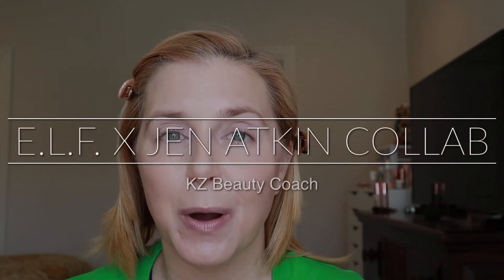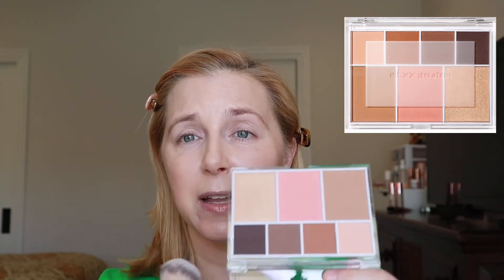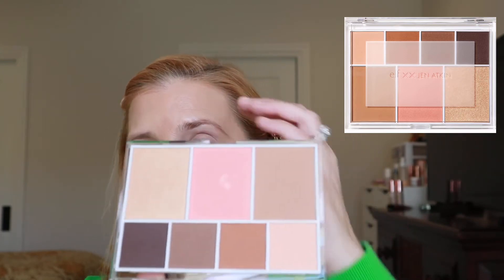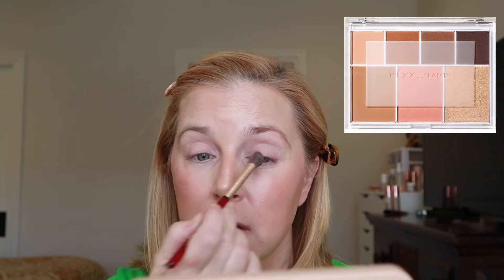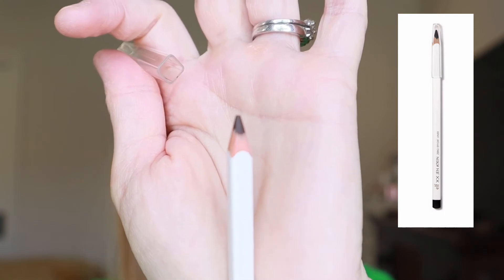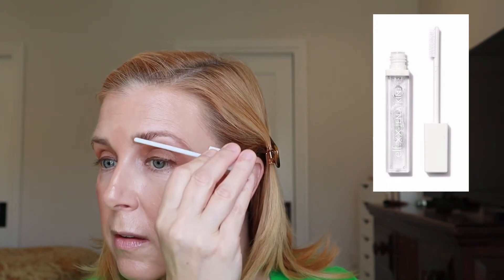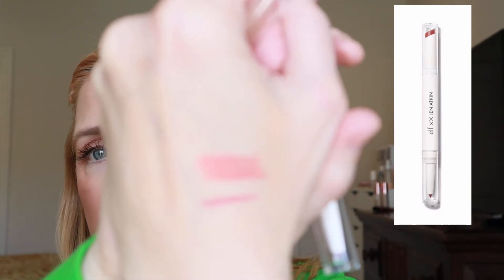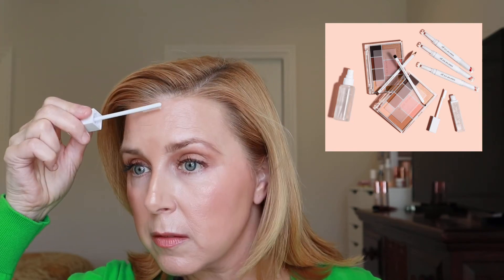WOW!!! NEW e.l.f. XX JEN ATKIN COLLAB!!!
WOW! NEW E.L.F. X JEN ATKIN COLLAB!

This is my first impressions of the new collaboration that e.l.f. just released with Jen Atkin.  I was intrigued but incredibly skeptical when I first saw the products.  Let me know what you think!

Other products used:
Foundation

Thank you so much for visiting my channel!  I really appreciate you taking some time out of your busy day to watch one of my videos.  My goal is to help you with all of your beauty needs.